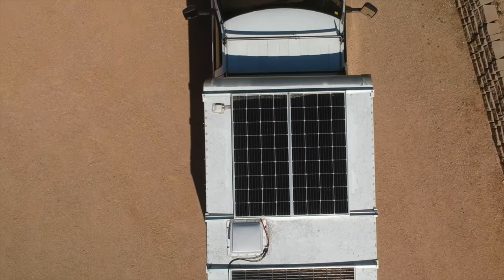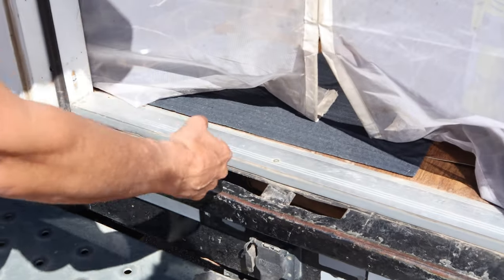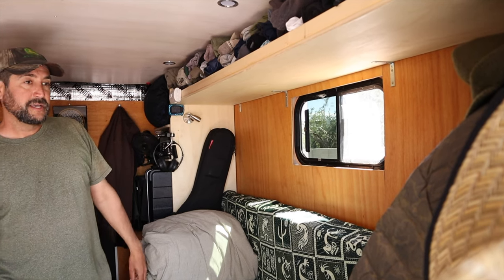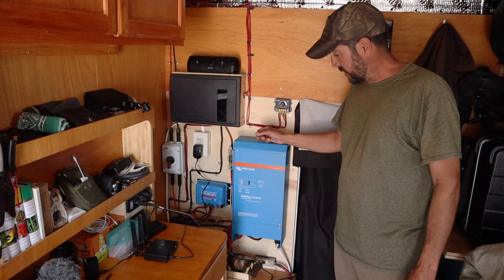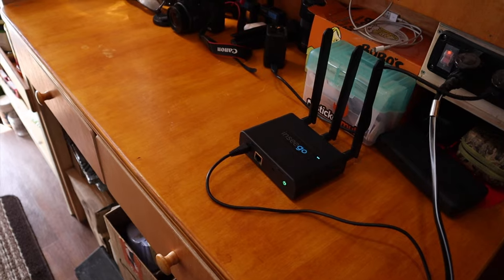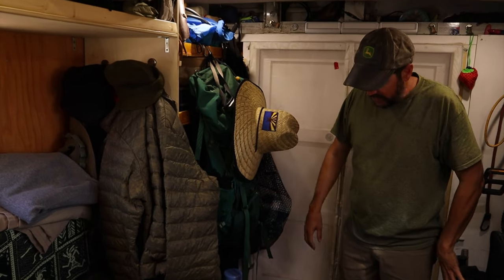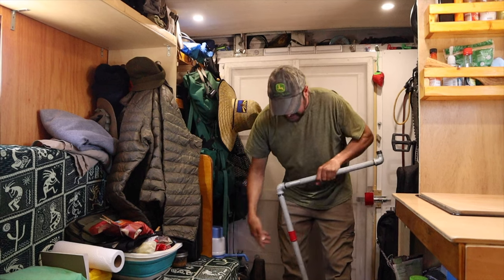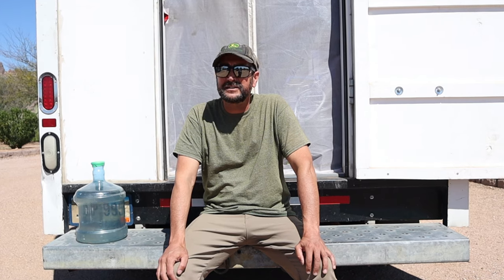Incredible Box Truck Camper Van Tour Built for VANLIFE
Incredible box truck transformed into an ultimate camper van for living vanlife. It was an awesome experience hanging out with Brian from the Adventure Van Man channel, and I really appreciated him showing me the inside of this extremely well put together functional van build. Brian is someone who really knows the ins and outs of living the vanlife so definitely go check out his channel if you haven't already.